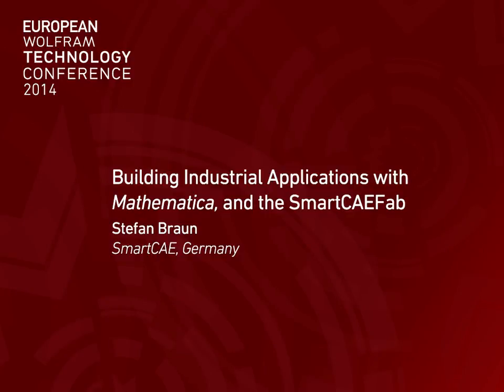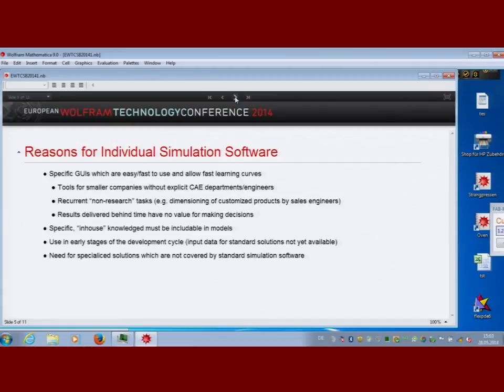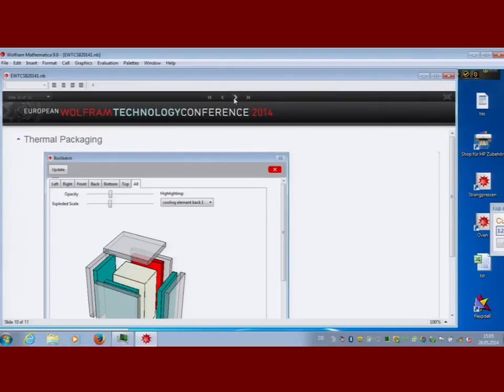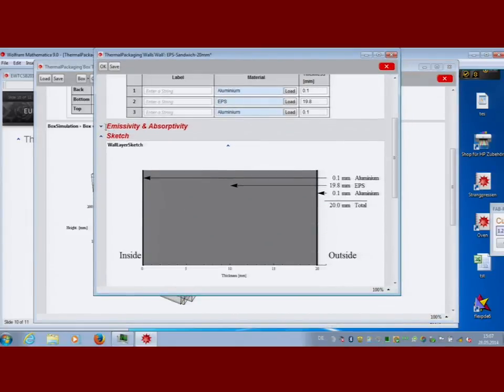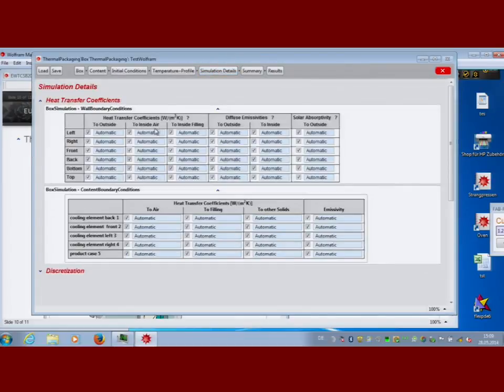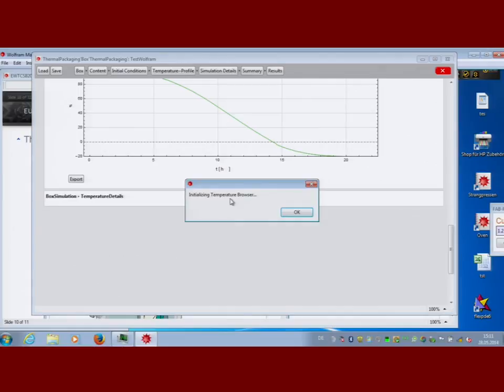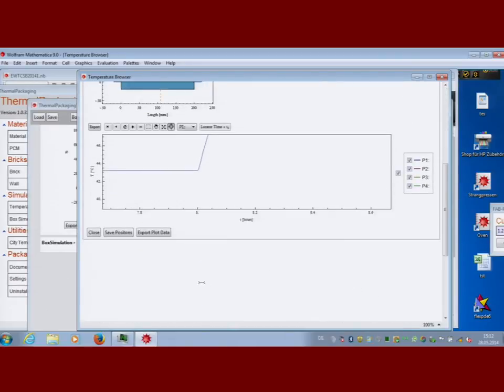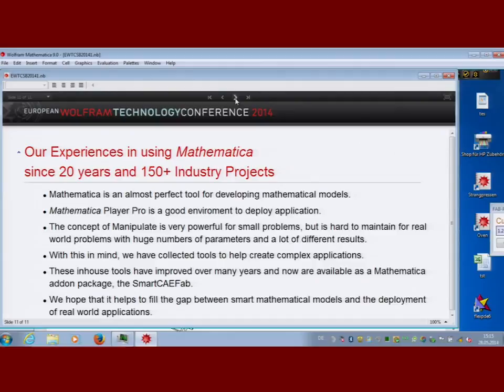Building Industrial Applications with Mathematica, and the SmartCAEFab